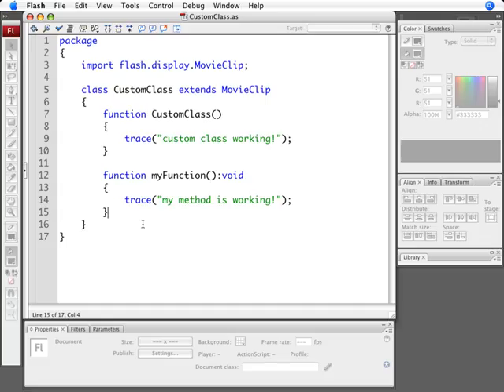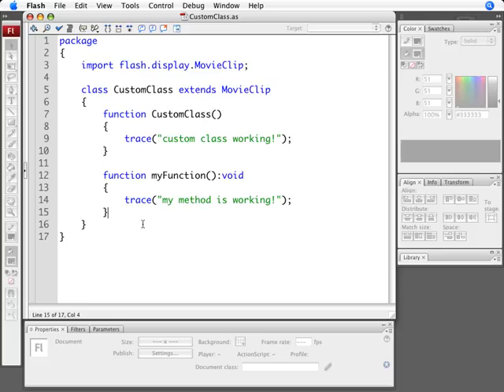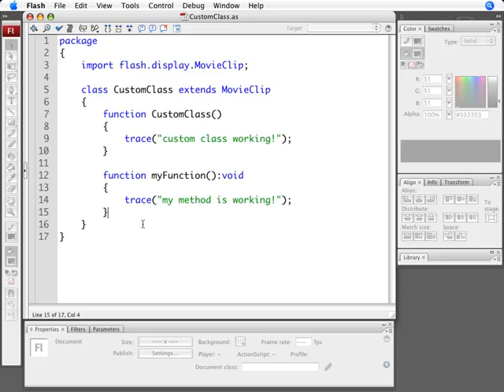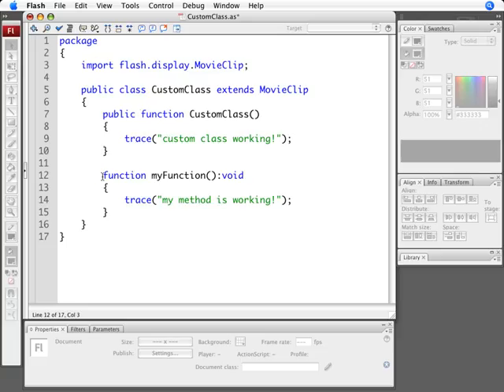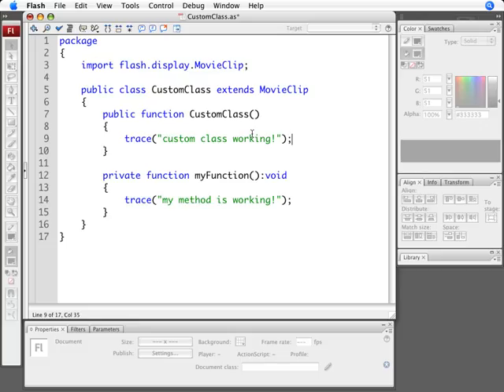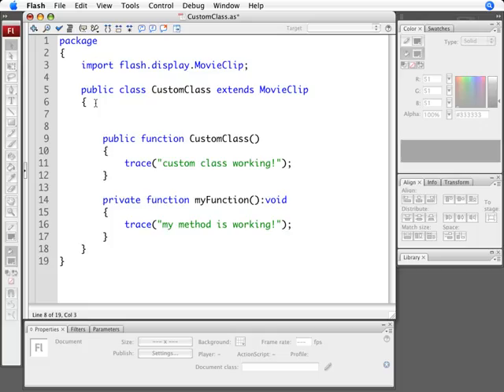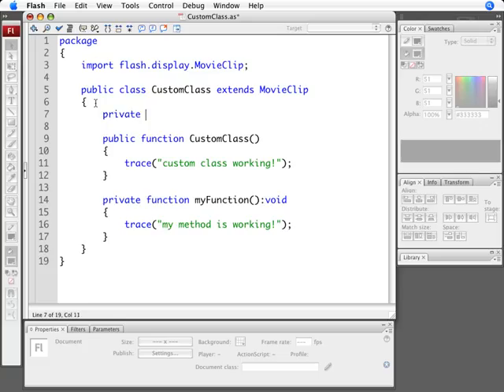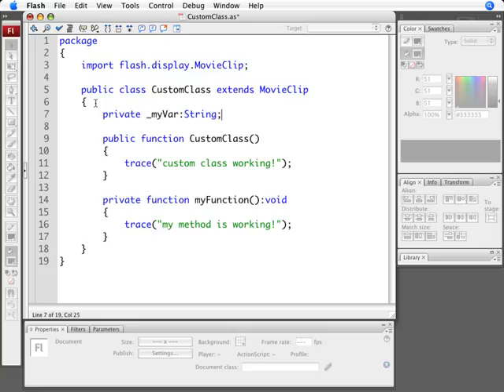05 05 Public Private